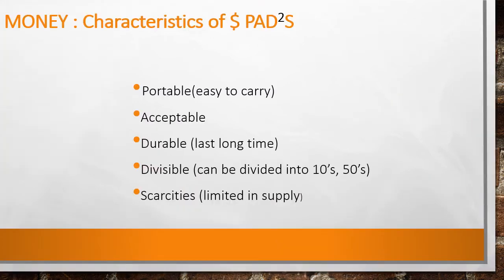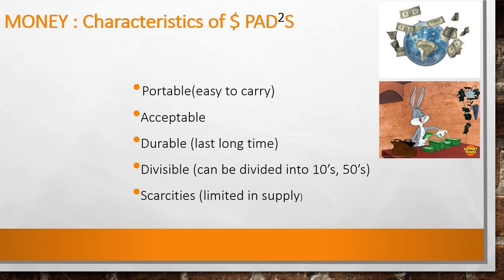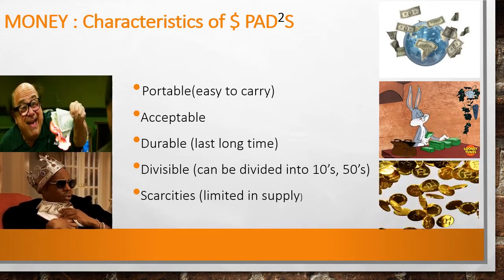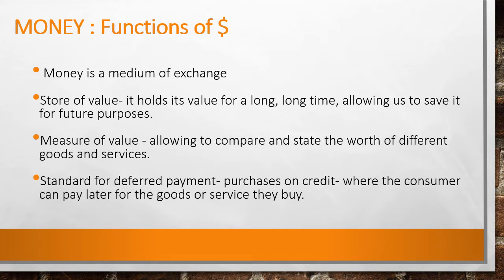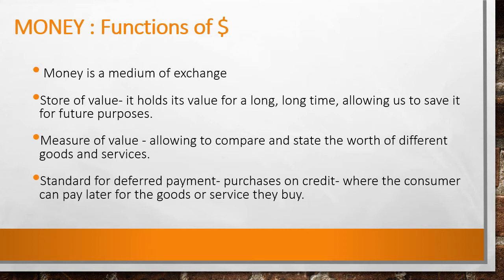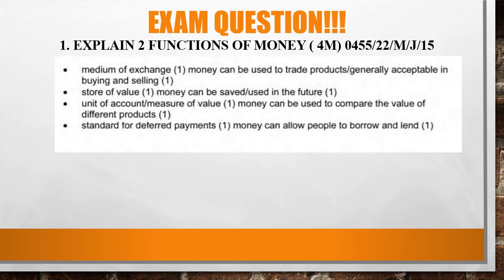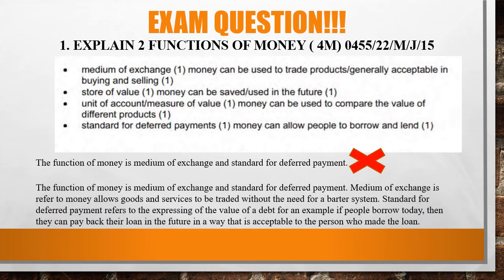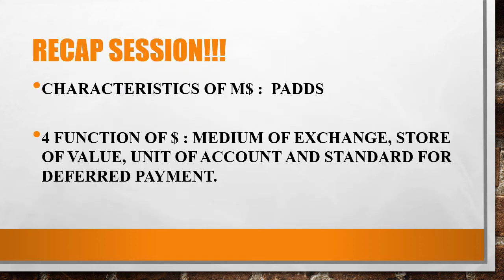MONEY# CHARACTERISTICS AND FUNCTIONS IGCSE AND A - LEVELS